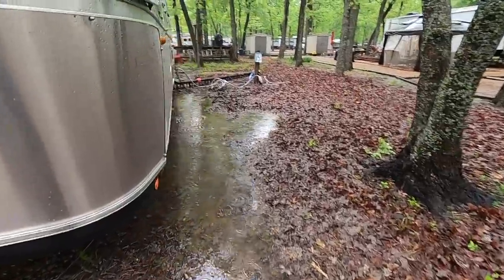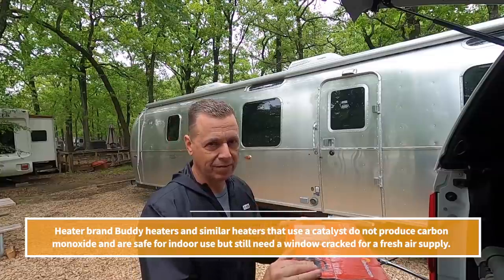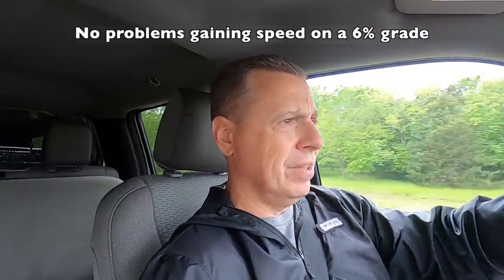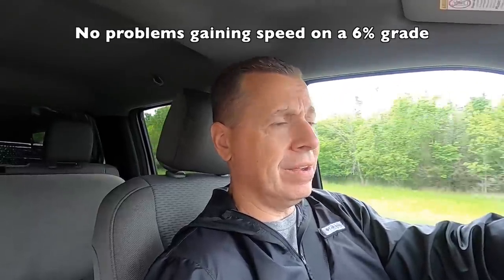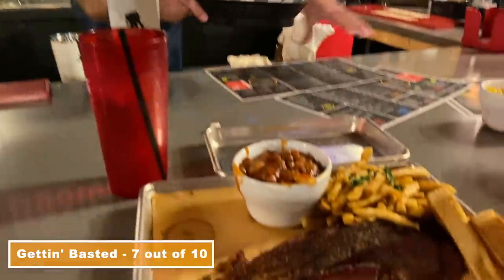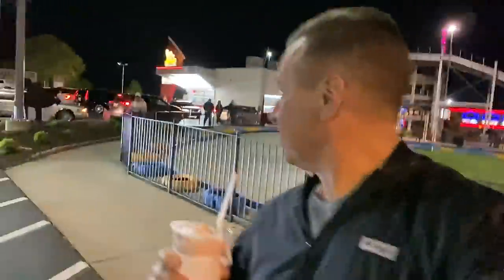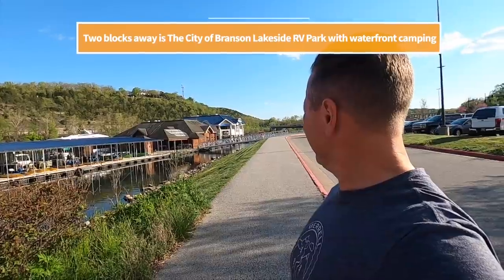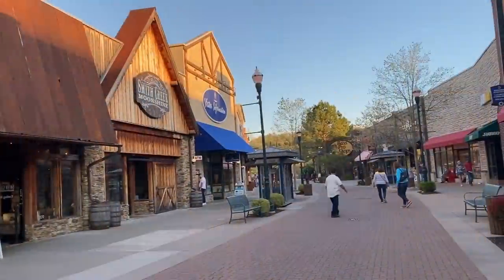Texas to Branson | RV Tips | Mexican Apple Pie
Texas to Branson | RV Tips | Mexican Apple Pie (EP 133)

But if you would like to buy Michelle a piece of pie 🤓🥧 or Brian a burger 😊🍔, you may do so here. 👉🏻 Donate with PayPal & Thank You for your Support to our channel (and Michelle’s addiction to pie!

Donate with PayPal & Thank You for your Support to our channel (and Michelle’s addiction to pie!

ℹ️ About this episode:
The time has come for Brian and Michelle to leave Texas and start making their way to get their Alde system repaired on their Airstream. Come along as they drive part of the way and stop in Branson, Missouri and stay a week until the next weekend, when they finish their trek.  It’s been close to 30 years since Brian has been in Branson and what a shock it was with all the changes! While in Branson, they take advantage of some of the areas attractions and visit some old high school friends as well as tough through a historic freeze! 🥶
We hope you find a few tips helpful and enjoy this episode of, LivinRVision!

Products in this video: “Portable Buddy” Heater

🙌 HELPFUL LRV (LivinRVision) PARTNERS

▶︎ Thousand Trails SAVE $$! CONTACT KIM here

▶︎Solo Stove Tired of campfire smoke following you like a magnet?

We are not RV or travel experts and we only share our opinions and what has and has not worked for us during our past experience(s). You should always do your own research before making any purchase(s) or taking any action.